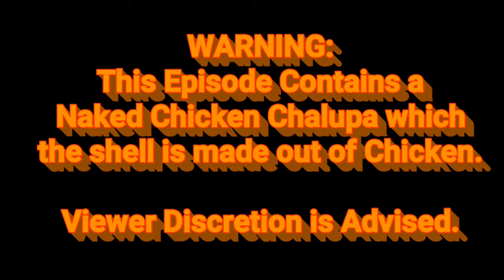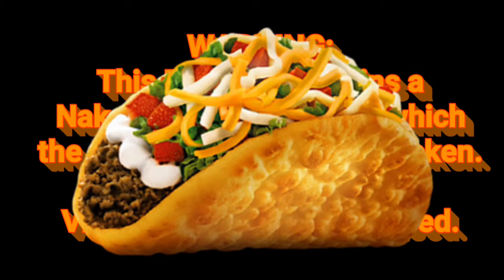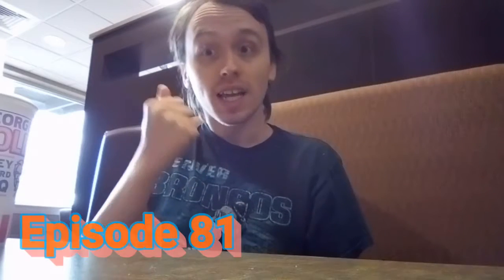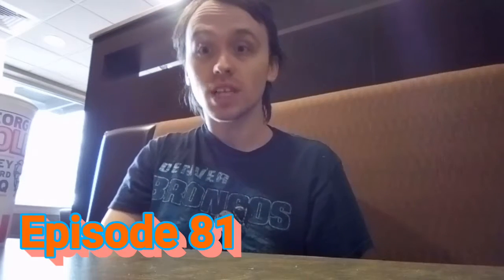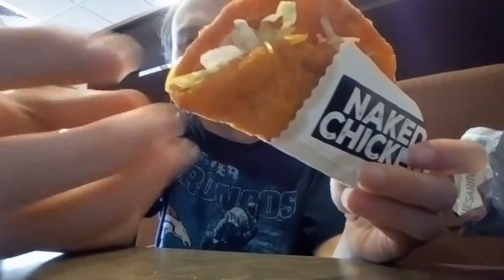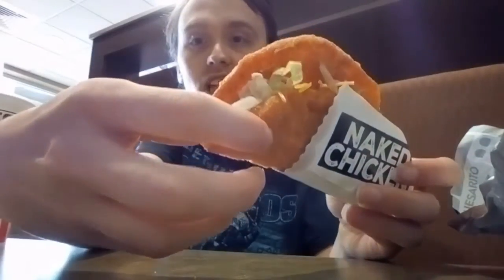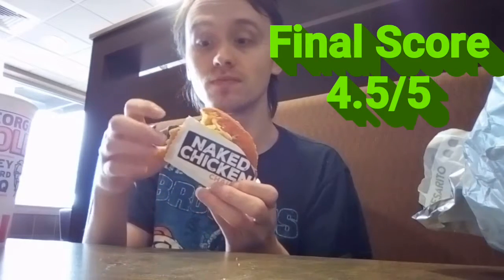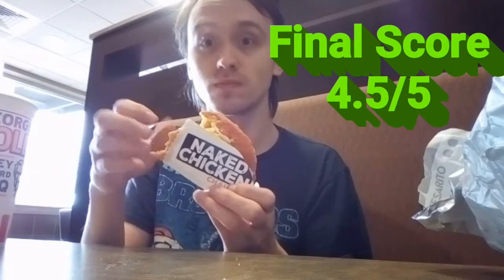JFR Season 6 Episode 11- Taco Bell's Naked Chicken Chalupa